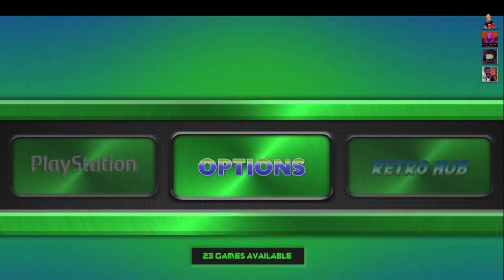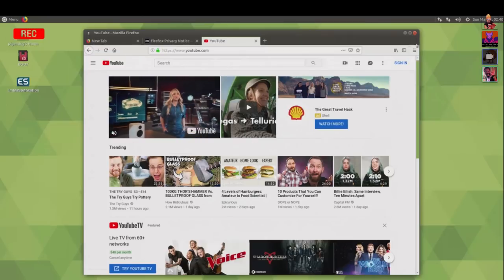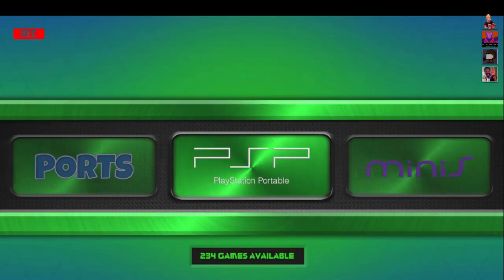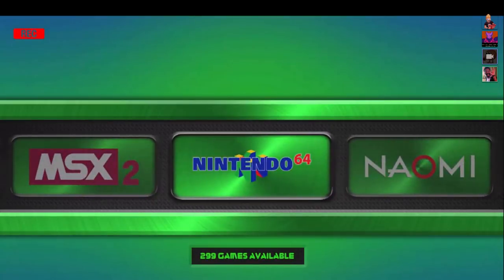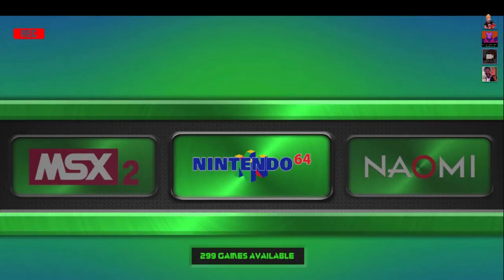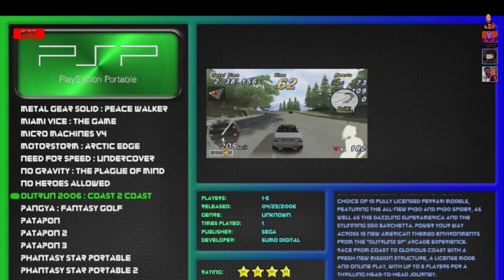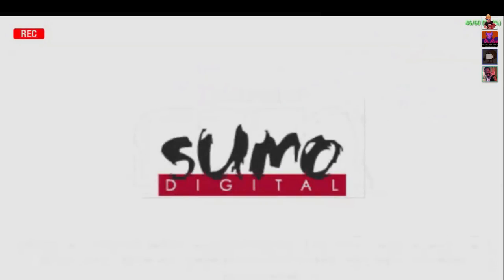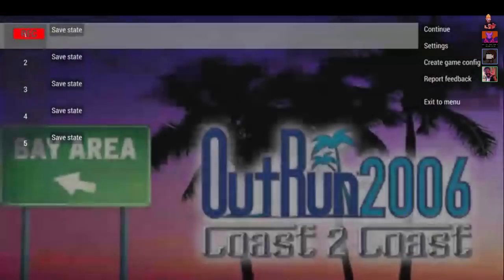N2 Preview Part 1 - Hard Kernel sponsored Debugger Party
Initial Discussion and PSP Previewing OutRun 2006 and God of War Sparta on our N2 Alpha with developer kits provided by Odroid as part of the Debugger Party.

The N2 is slated to release to the public mid April 2019.

- TheRA Team
- Patrons
- AmeriDroid
- Hard Kernel
- Pine
- RetroPie
- StickerMule

"Ouroboros"